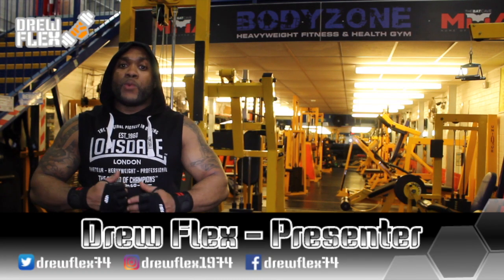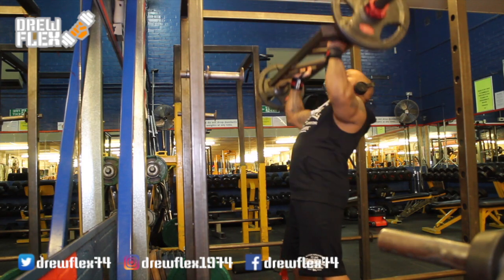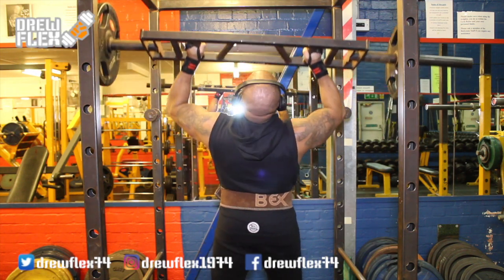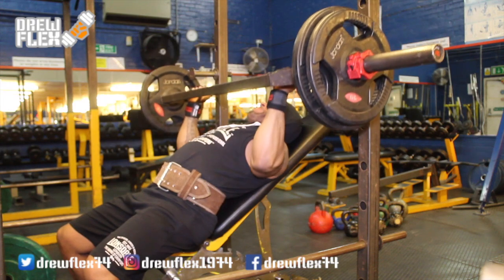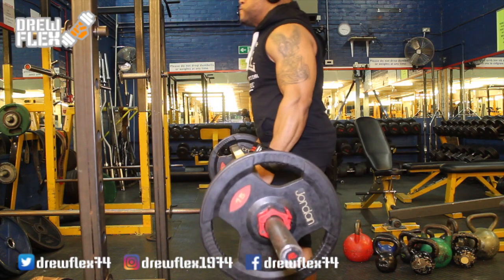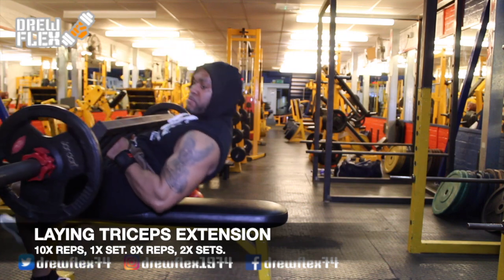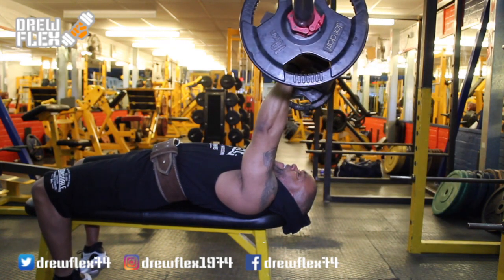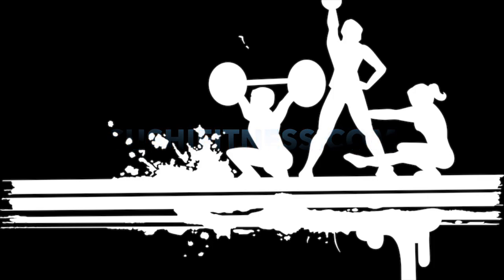Swiss Bar Upper Body Workout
An upper body workout using the Swiss bar!

I will be uploading content based on my strength and conditioning based training workouts. My focus will be on maintaining health and wellbeing as relates to my Chronic Myeloid Leukaemia condition, and anyone living with a long term illness. I will always provide motivation and positive thinking to lead a fulfilling life and beat blood cancer.

New video uploads to Drew Flex on YouTube every Friday. Join me as I document my journey living with Leukaemia, and fighting cancer with fitness. Stay Flexing.

Theme song “TRUMPETS” by PRO_KMC on SoundCloud

Are you a Fitness Enthusiast or Martial Artist Looking to Connect With a Personal Trainer, Dojo, or Gym that Best Matches Your Individual Needs?